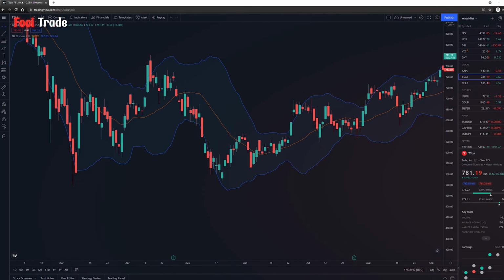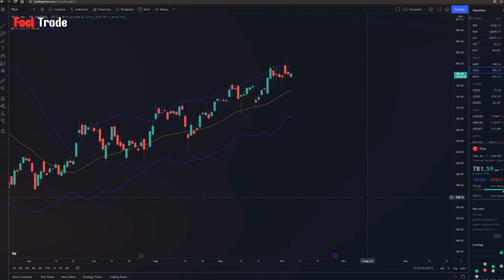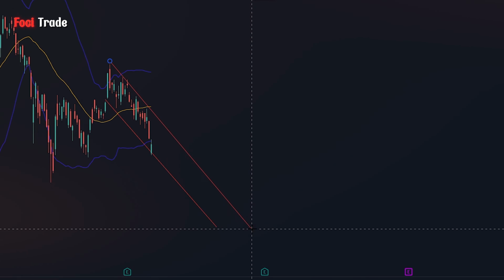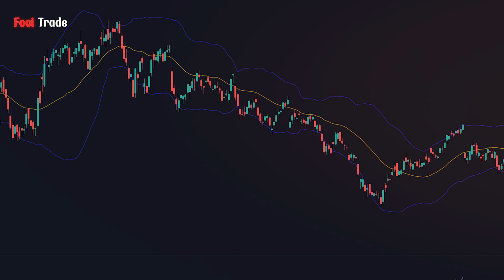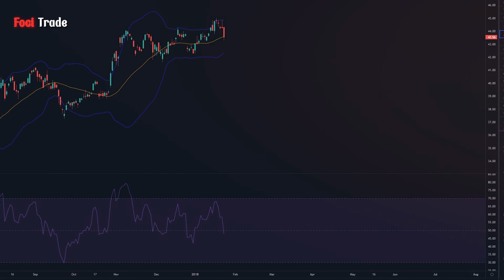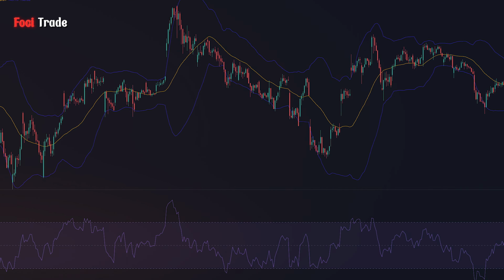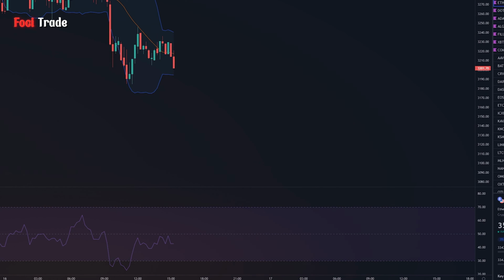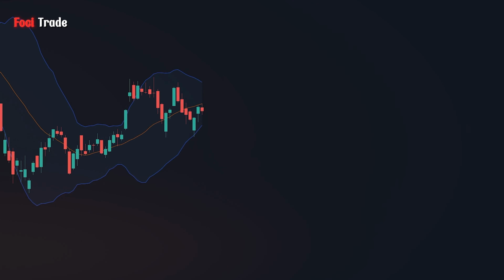Bollinger Band + RSI Trading Strategy That Actually Works